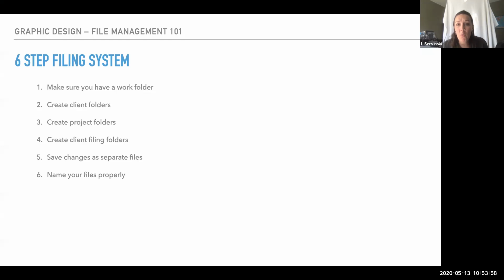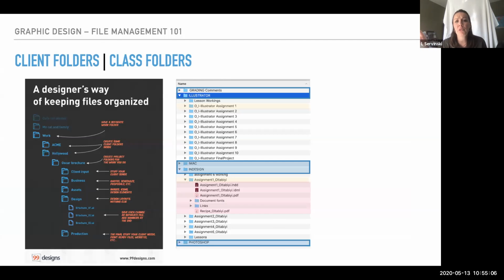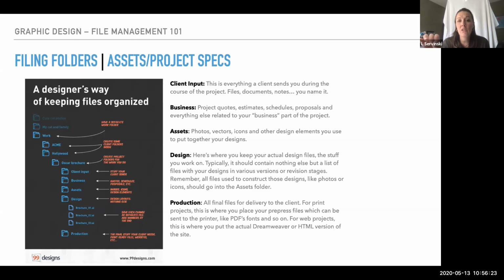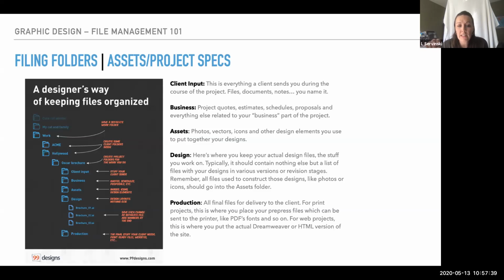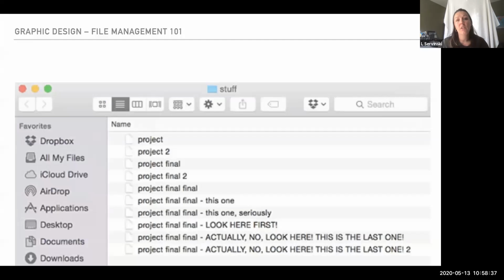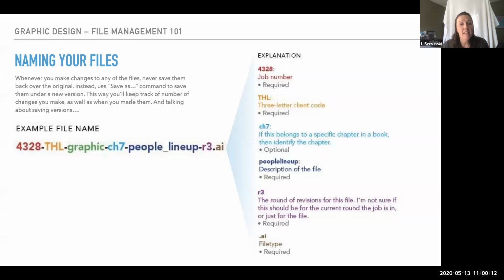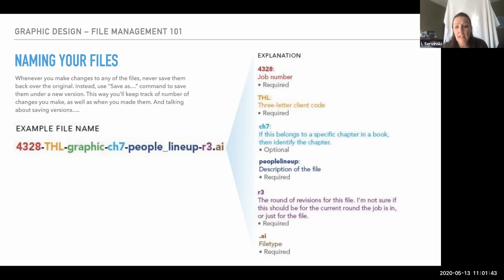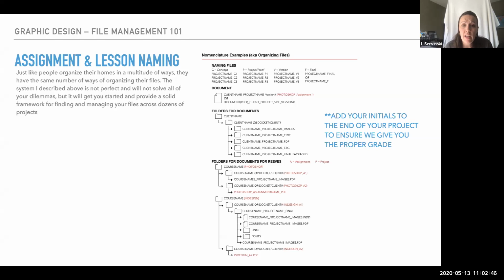GDT lecture - File Management